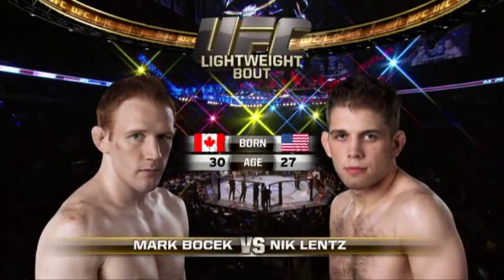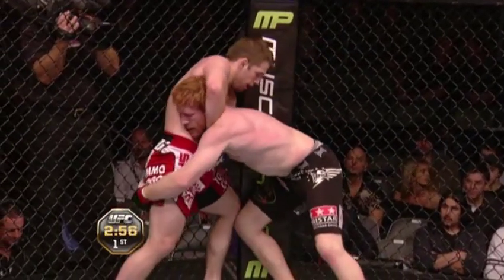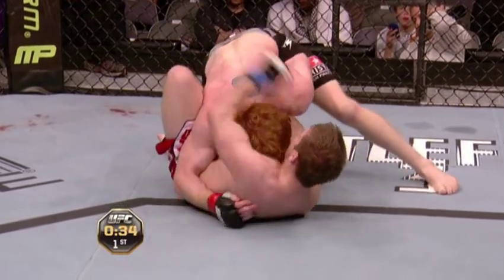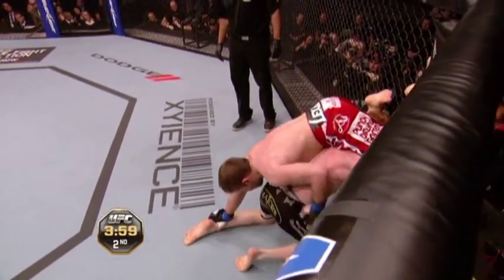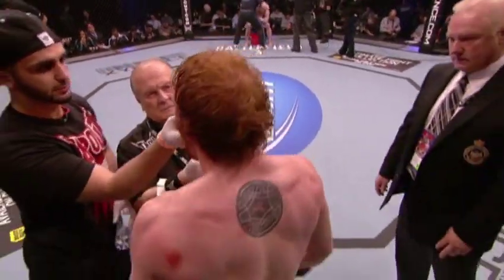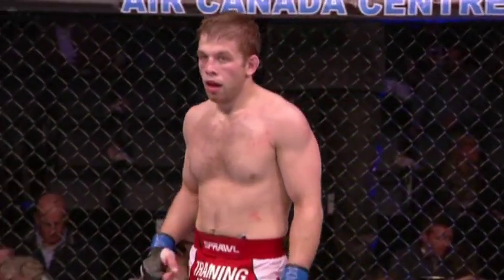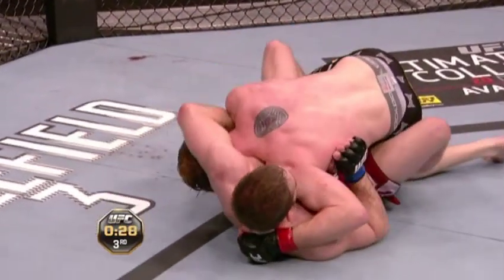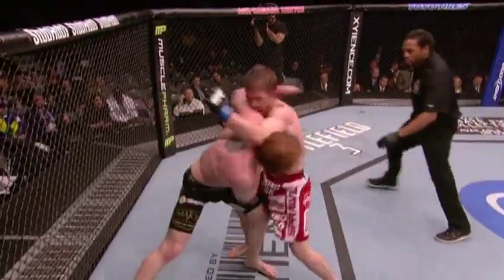Mark Bocek vs Nik Lentz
UFC 140 - Great fight!
December 10, 2011 at the Air Canada Centre in Toronto, Ontario, Canada